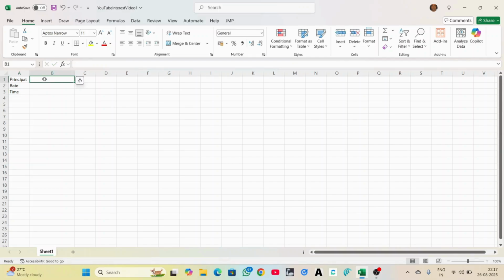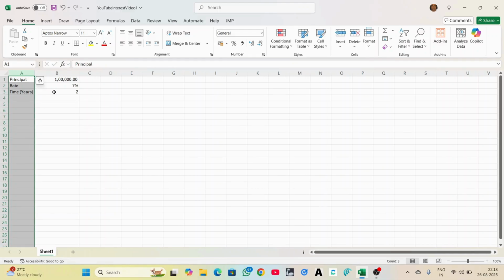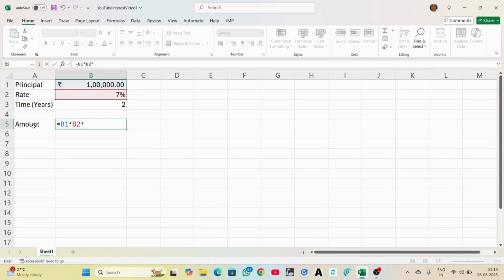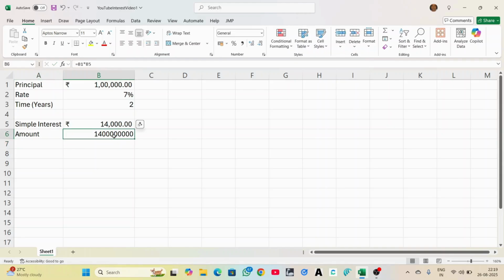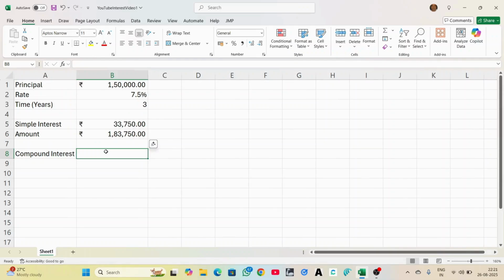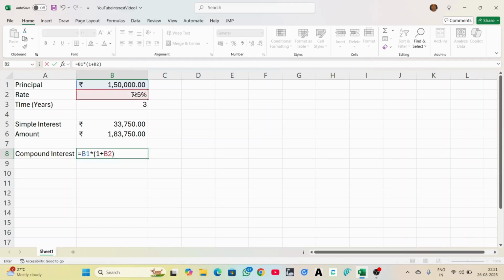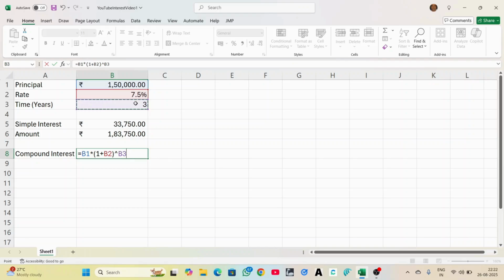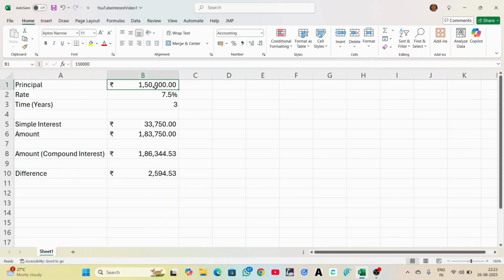Simple vs. Compound Interest: The Ultimate Excel Showdown! 📈 (No Formulas Needed!)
Ever wonder how banks calculate your savings or loan interest? This video breaks down the core concepts of simple and compound interest using only *basic operators (+, -, , /) and cell referencing in Excel. You'll learn the fundamental math behind interest calculations and build your own simple interest and compound interest tables from scratch. No complex formulas, just pure logic! By the end of this tutorial, you'll have a crystal-clear understanding of the difference between the two and how a little "interest on interest" can make a huge impact on your money. Perfect for students, investors, or anyone who wants to demystify financial calculations in Excel.